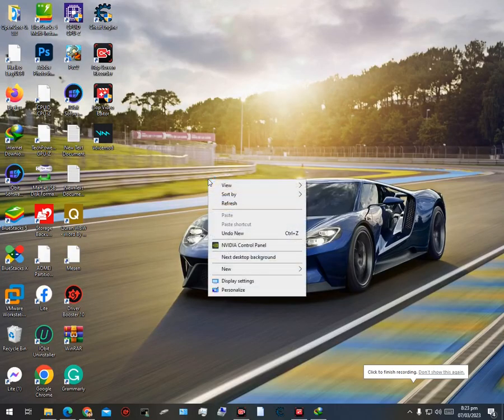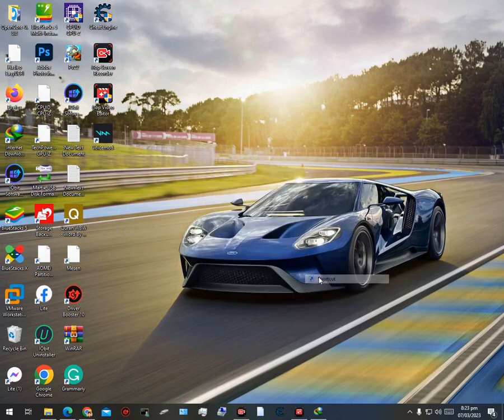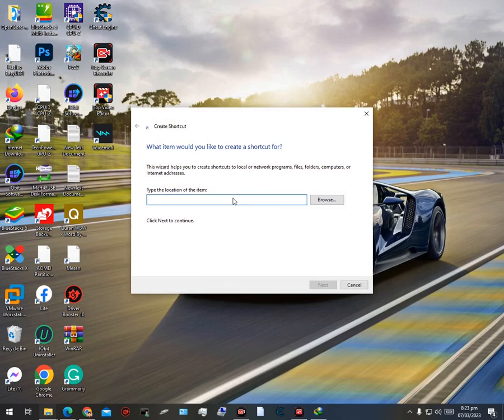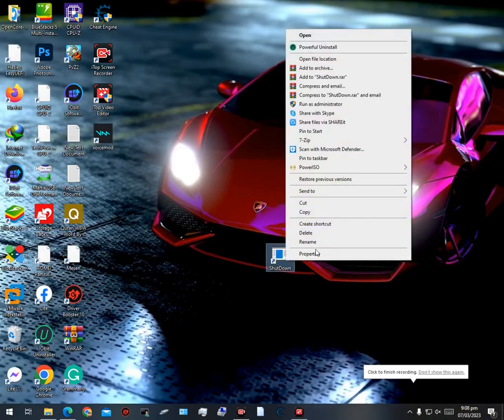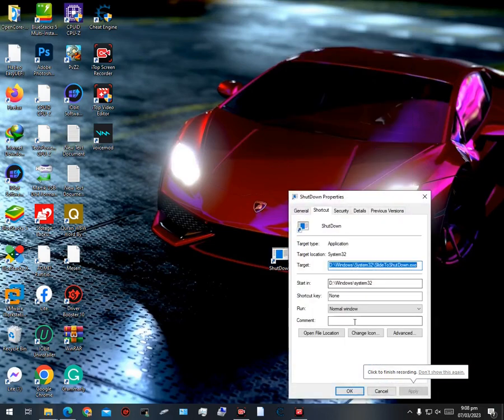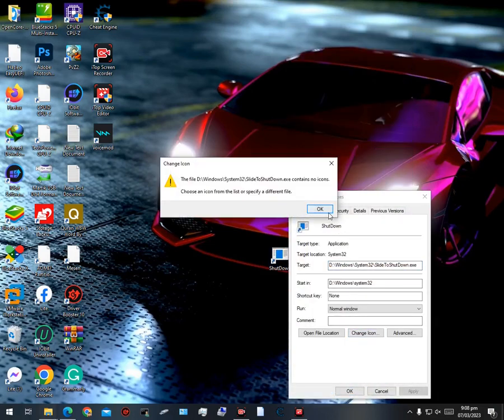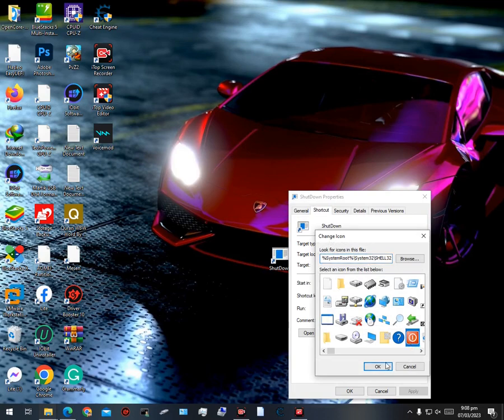HOW TO CREAT A SHORTCUT FOR SHUT DOWN PC WITH A SLIDE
IN THIS VIDEO I WILL PROVIDE ANOTHER METHOD TO SHUT DOWN PC WITH A WALLPAPER SLIDE ENJOY IT DO LIKE,COMMENT AND PLEASE SUBSCRIBE FOR MOR IF YOU LIKE THIS VIDEO THNKS YOU.
TEXT TO PASTE=slidetoshutdown